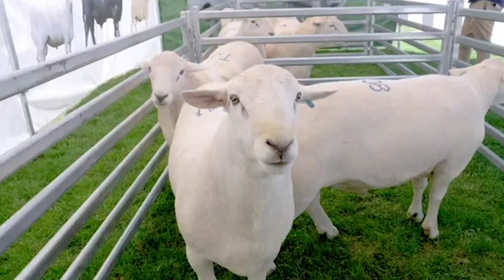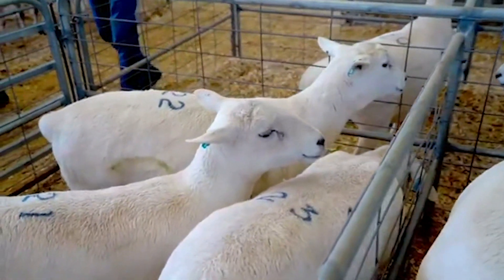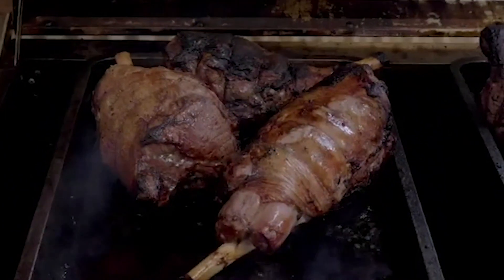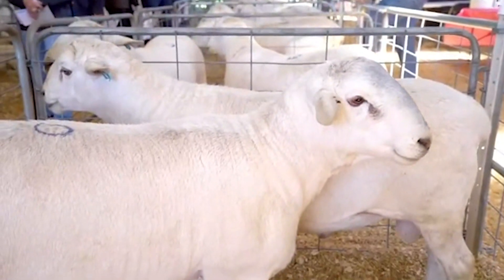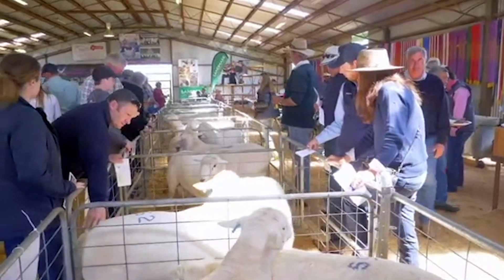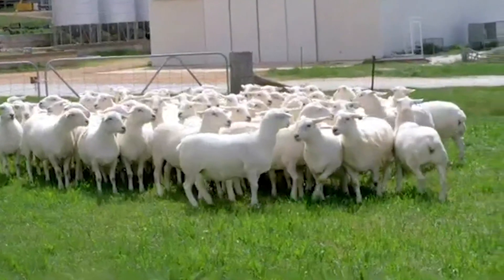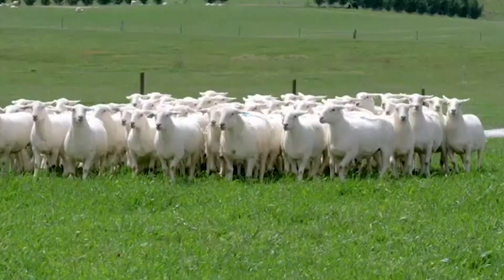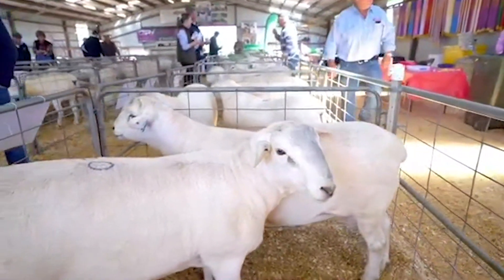What is an Australian White? | DESERT WHITE | Verticroft Holdings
The Meat Sheep of the FUTURE.

The Australian White (AW) was developed on the Tattykeel properties in Black Springs, NSW, Australia by two brothers, Graham and Martin Gilmore, over several years and was launched in 2011.